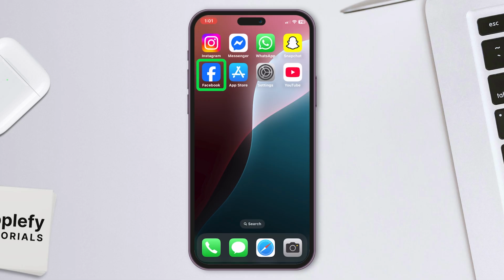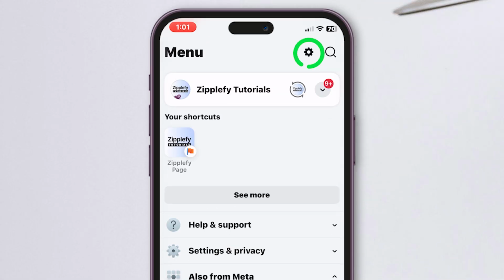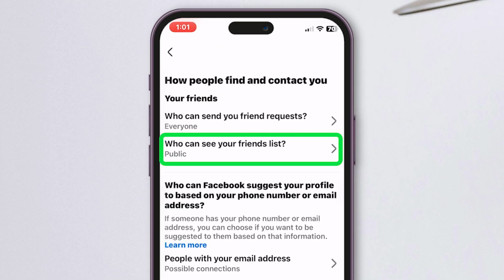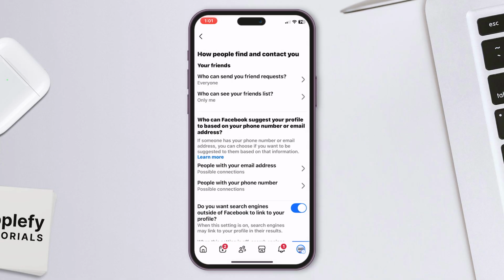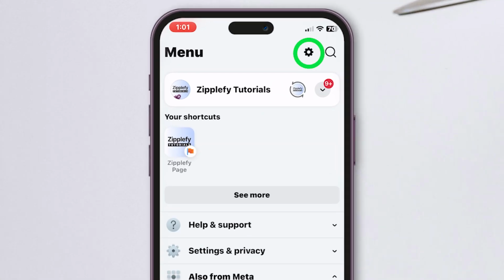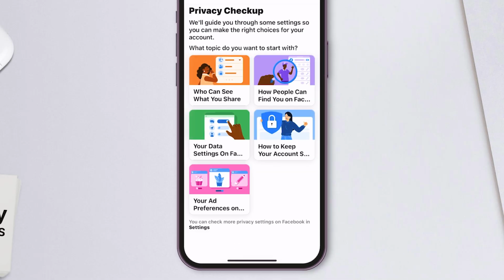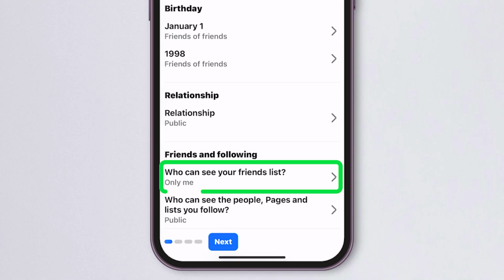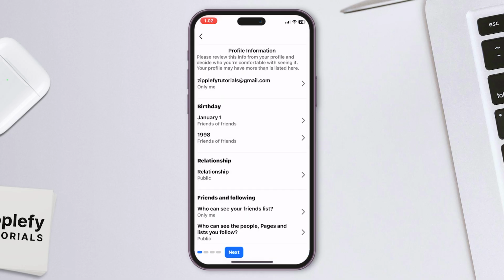How to Hide Your Friends List on Facebook (2025)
Learn how to keep your Facebook friends list private with this easy-to-follow tutorial. In this video, we'll show you step-by-step how to hide your friends list on Facebook in 2025. This is perfect for those who want to maintain their online privacy and control who can see their friends. By hiding your friends list, you can prevent others from seeing who you're friends with on Facebook, adding an extra layer of security to your profile. Whether you're looking to keep your personal life separate from your public one or simply want more control over your online presence, this video will guide you through the process. With these simple steps, you can hide your friends list on Facebook and enjoy a more private online experience.